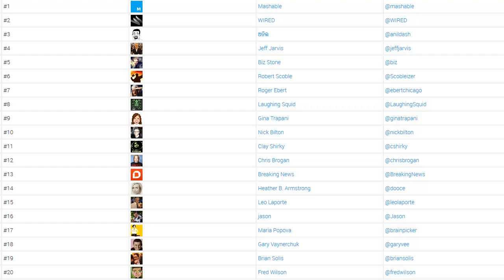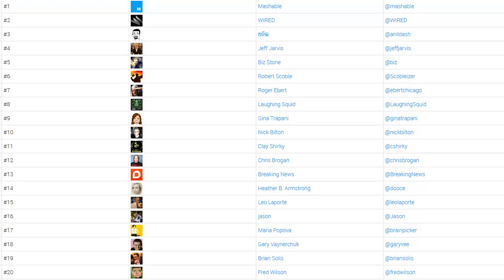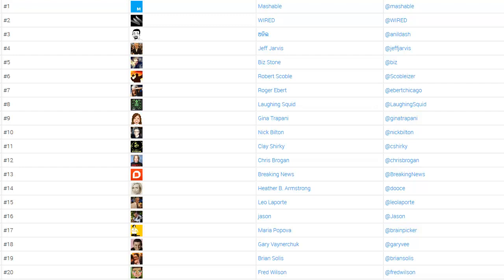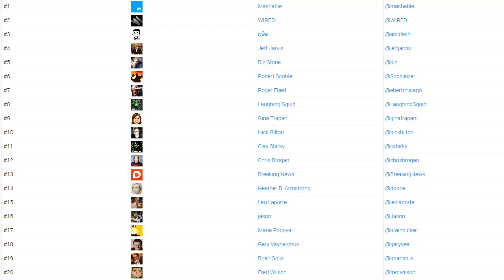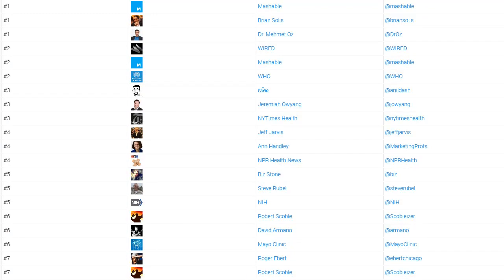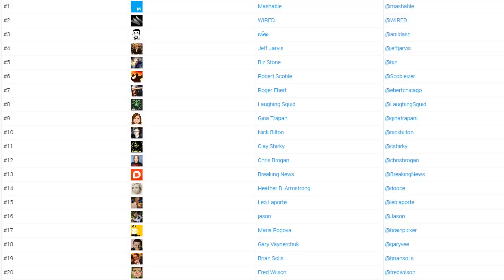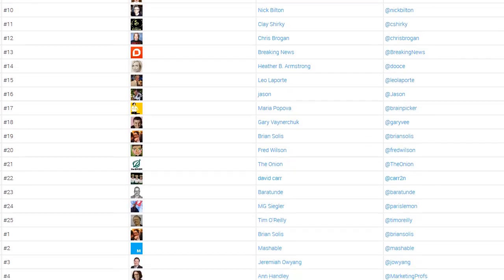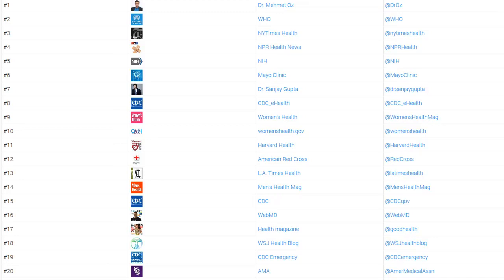Data Mining for Influencer Marketing by Data Jacker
Data Jacker ...
Mine Highly Lucrative Data for Influence Marketing with Data Jacker :)